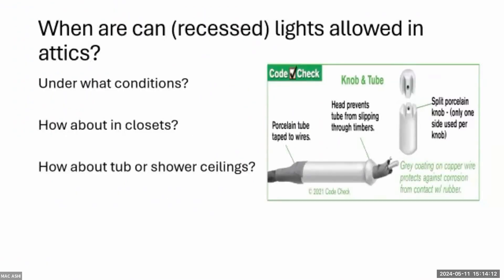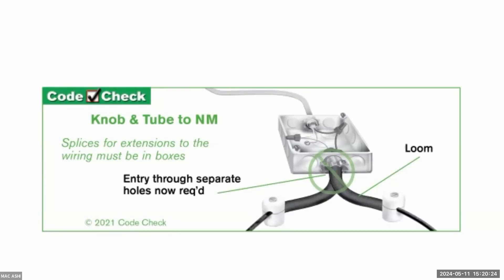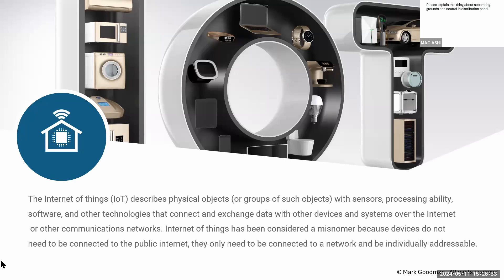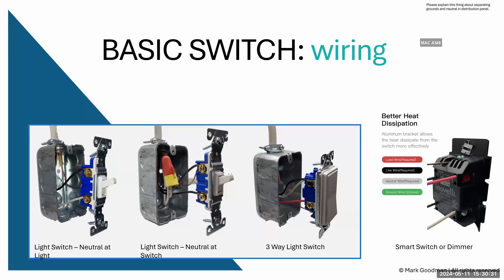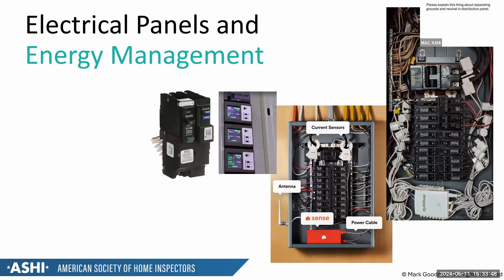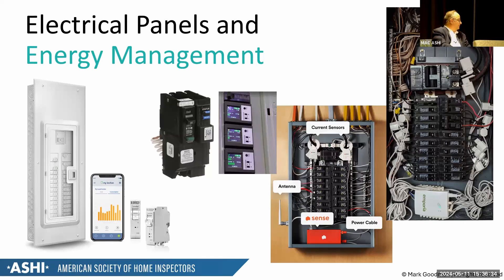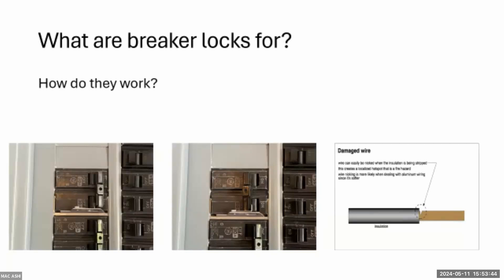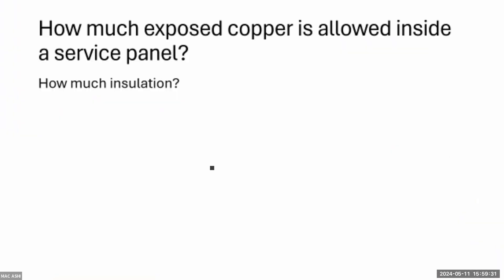How to Inspect Electrical Systems - Q & A with Expert Home Inspectors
MAC ASHI presents How to Inspect Electrical Systems - Q & A with Expert Home Inspectors.